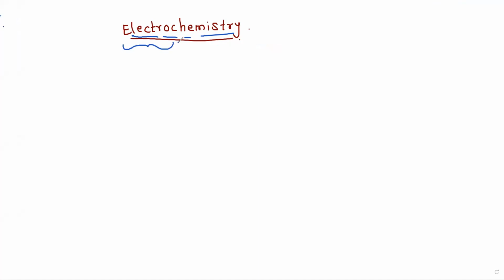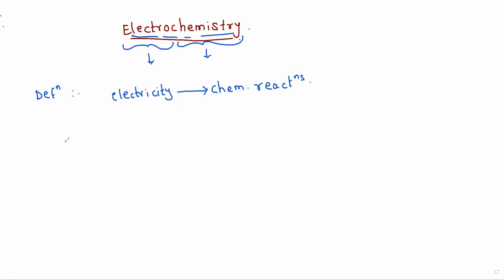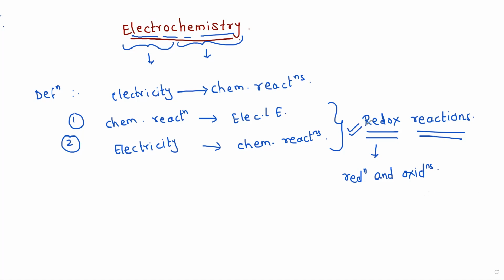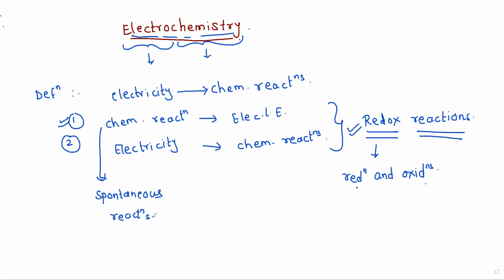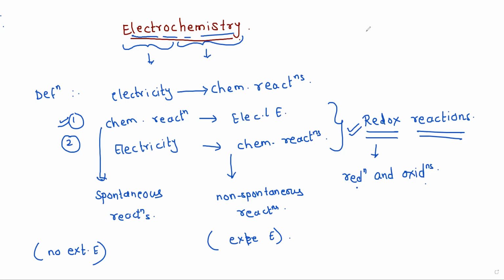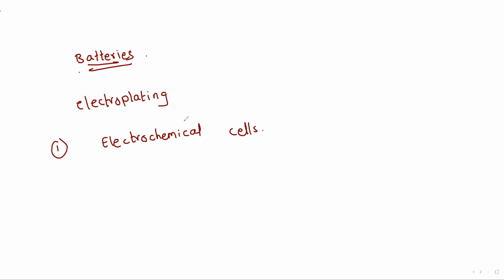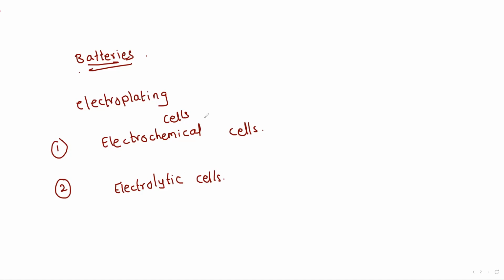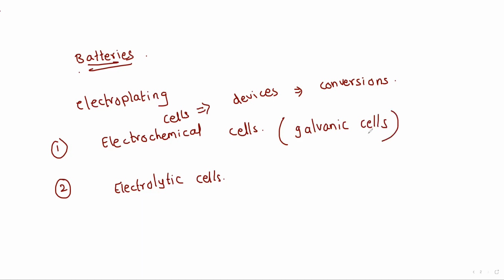Electrochemistry [Class 11&12th]